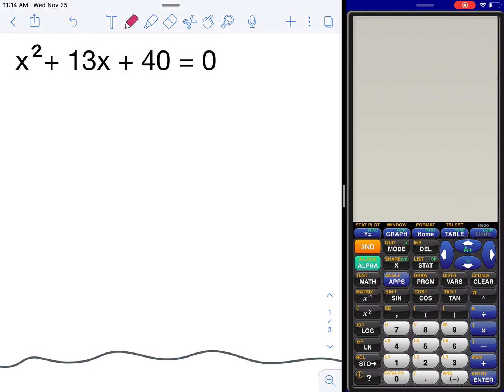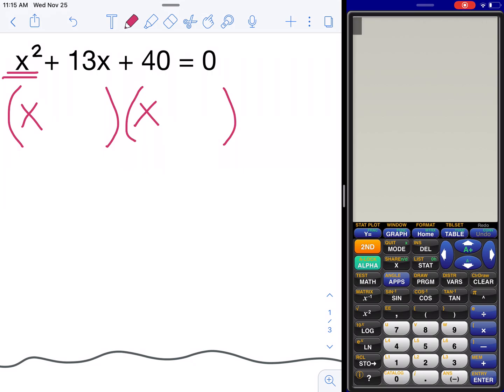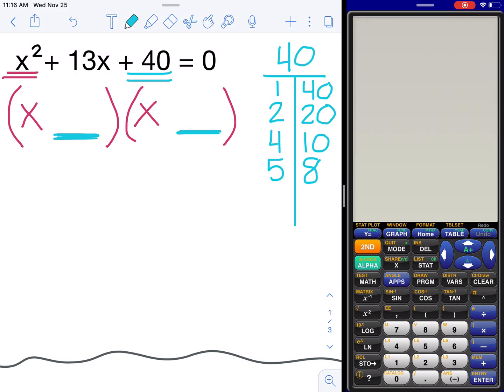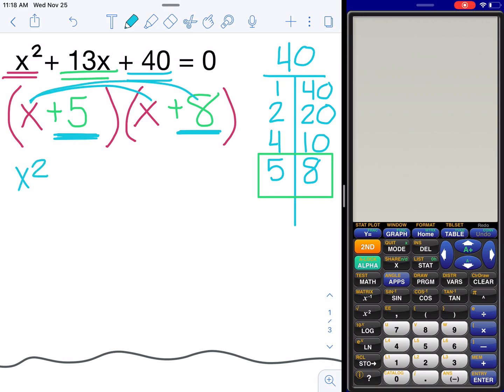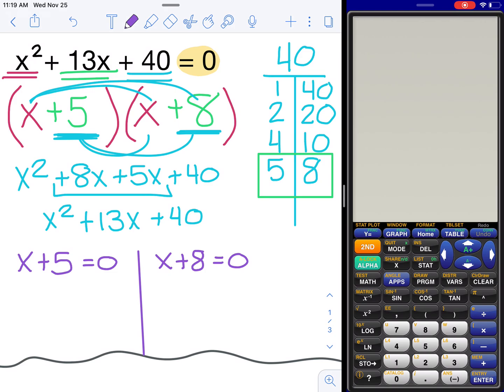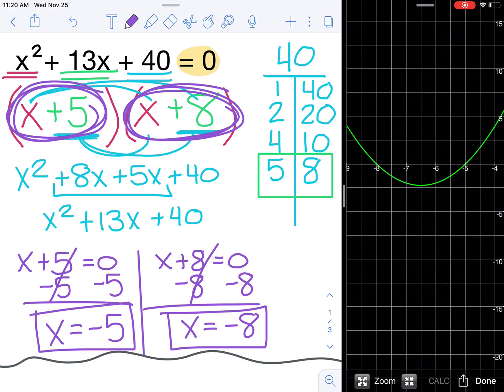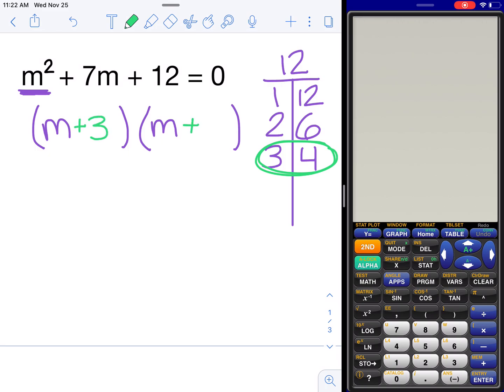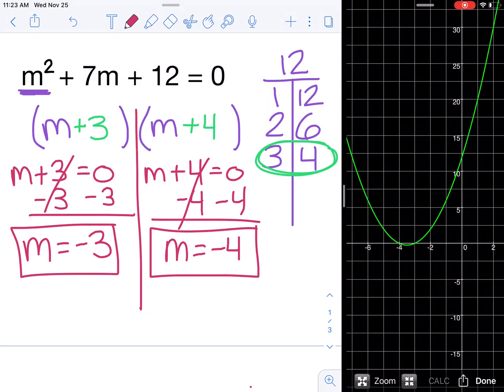Bonus Station B: Factoring Quadratic Equations